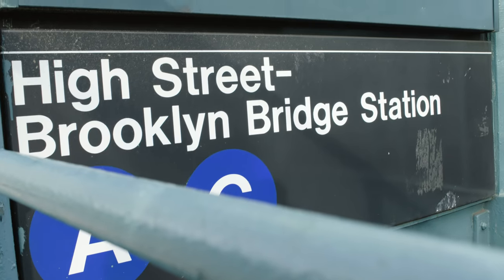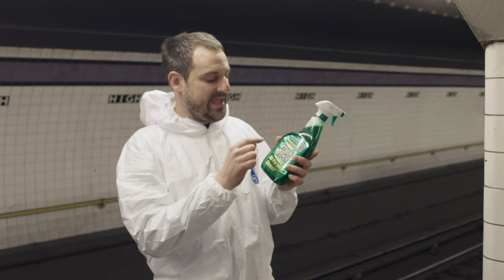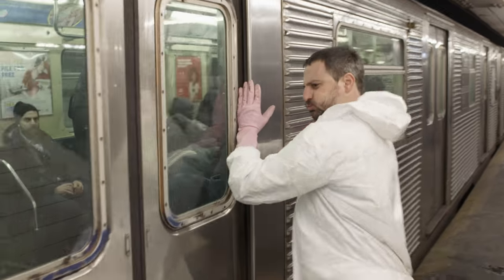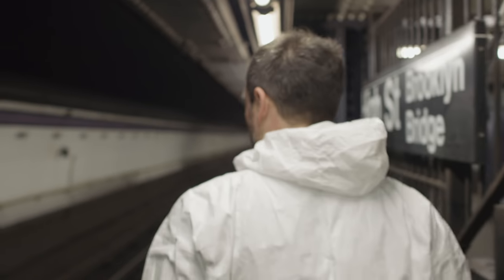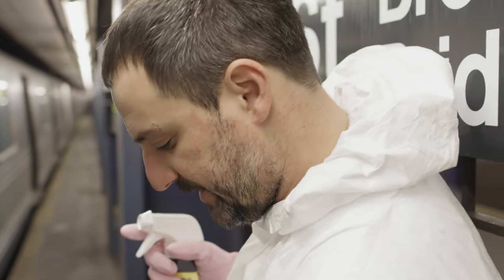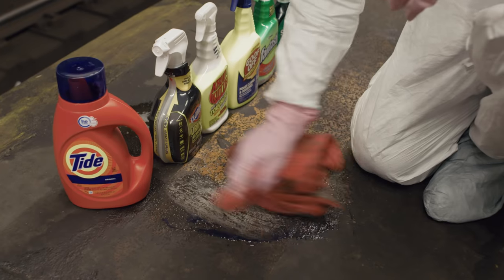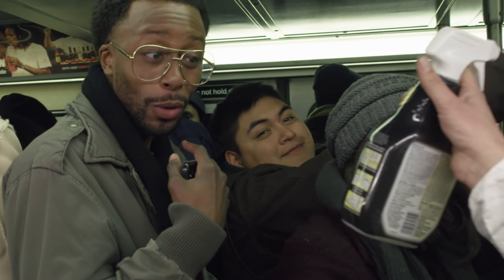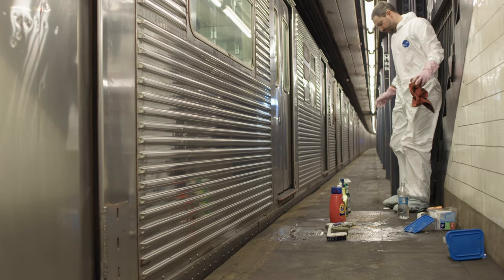Watch As One Man Attempts To Clean This Subway Station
Produced by The Libbey Brothers (libbeybrothers.com)
and Jen Carlson

Part of Gothamist's CLEANING NYC Series